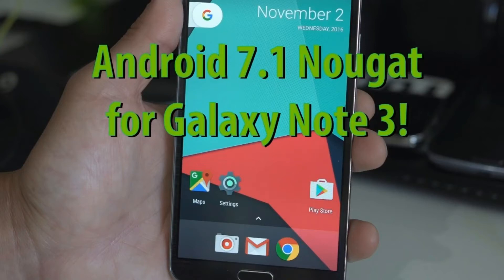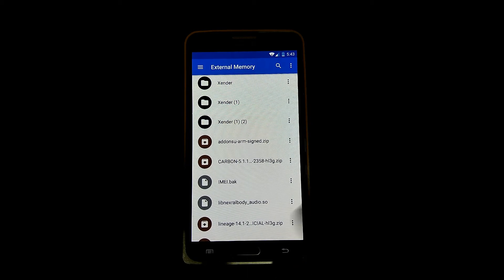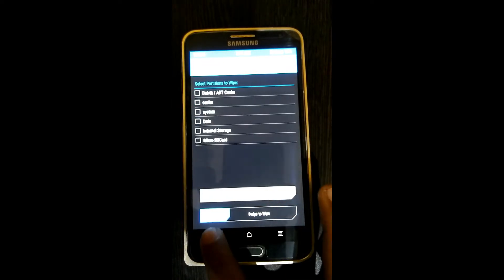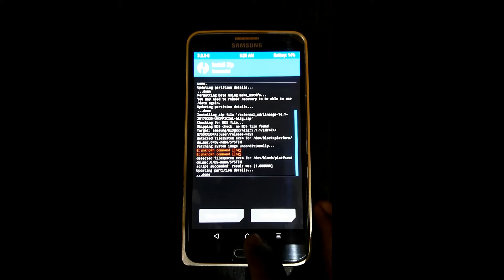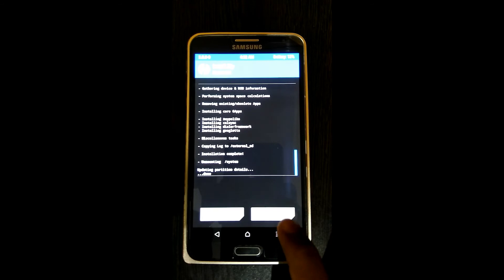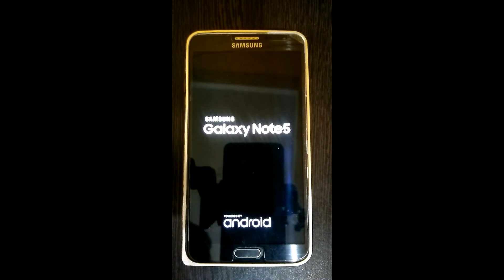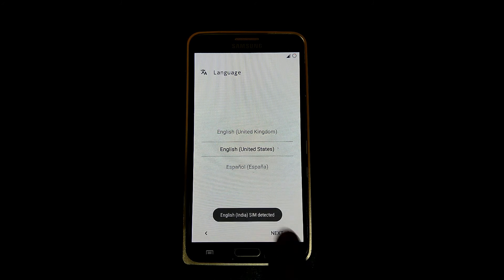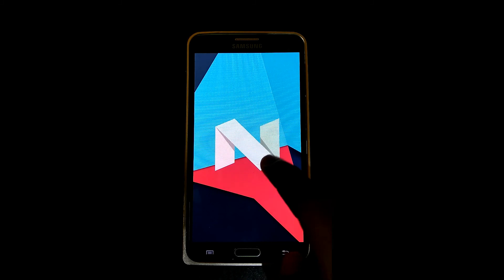how to install CM 14.1 (NOUGAT) on samsung galaxy note 3 neo (lineage rom)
i'm apologize for starting 2 pictuers guys i did't follow that when i was downloaded it. don't get me wrong guys